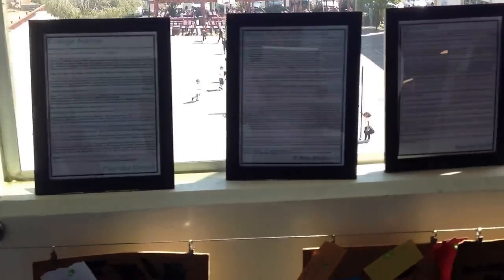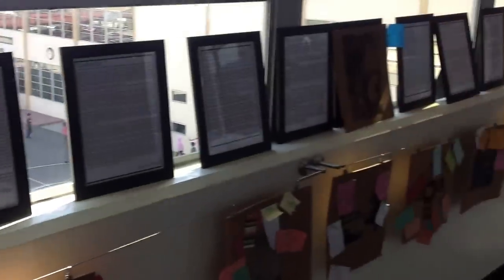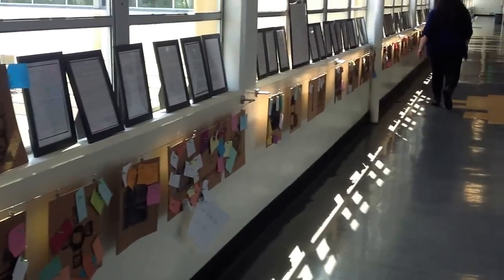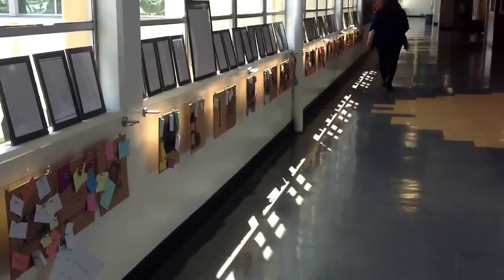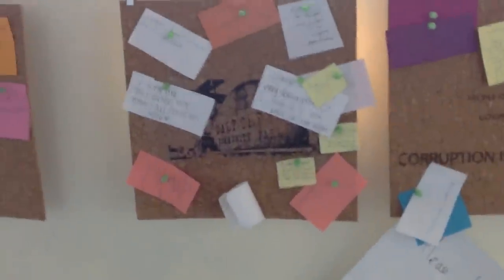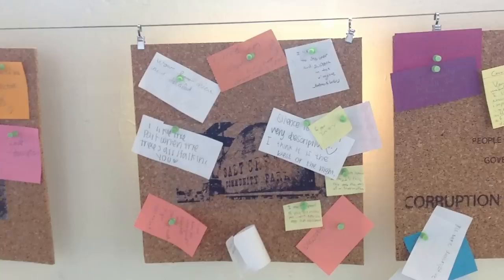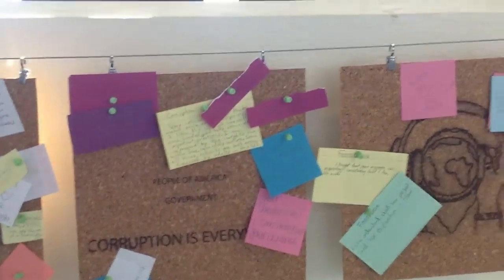HTH Critique / AfL in Corridors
Video from our visit to High Tech High, San Diego, USA. Clip shows how space is used to support learning.